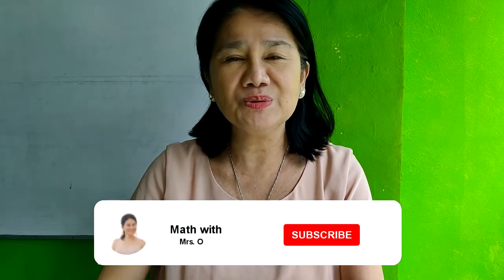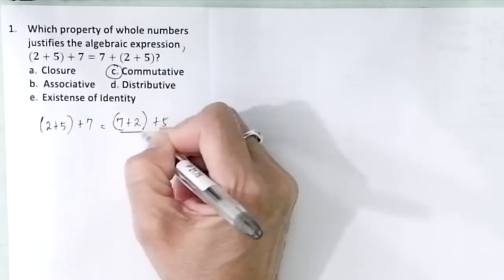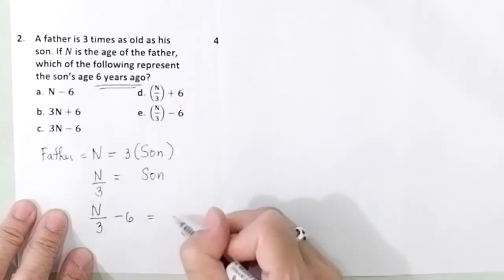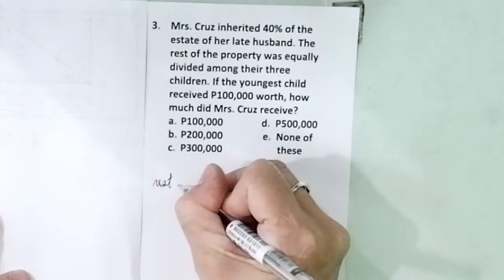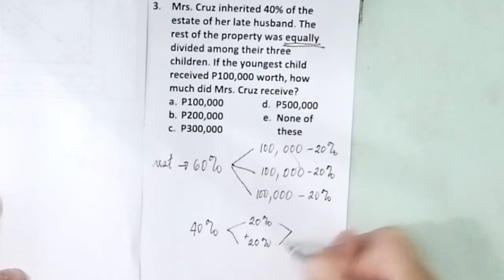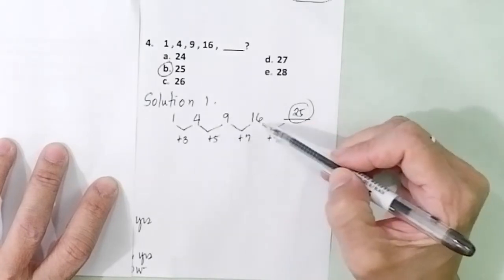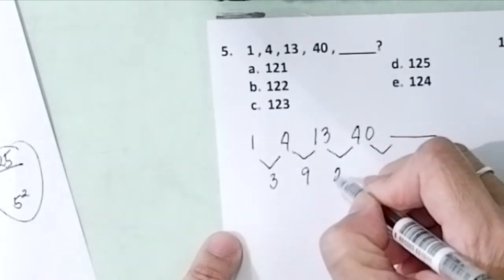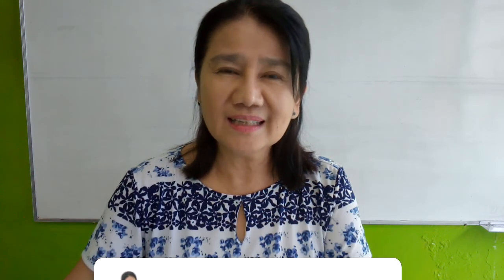PHILIPPINE SCIENCE HIGH SCHOOL REVIEW 4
Book Links
Lazada:

Stay Safe!